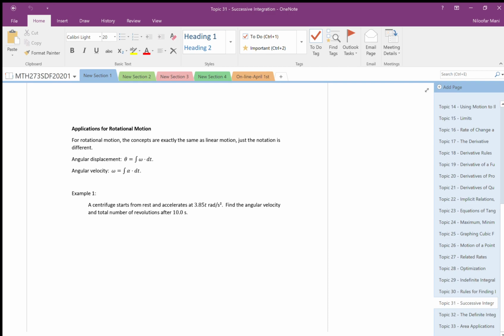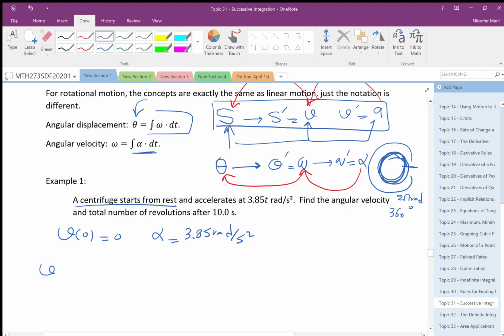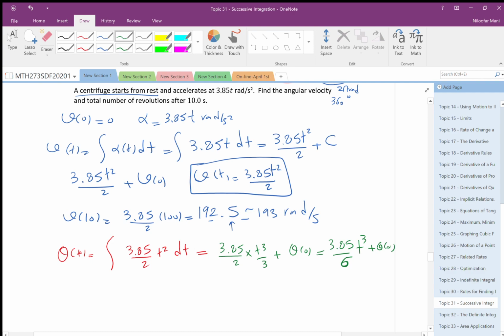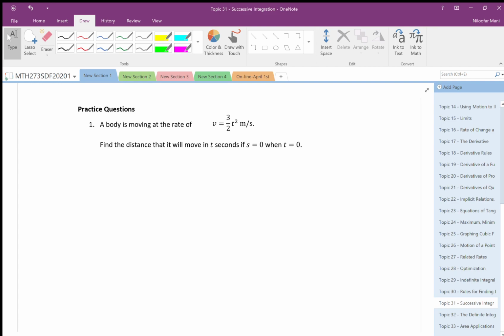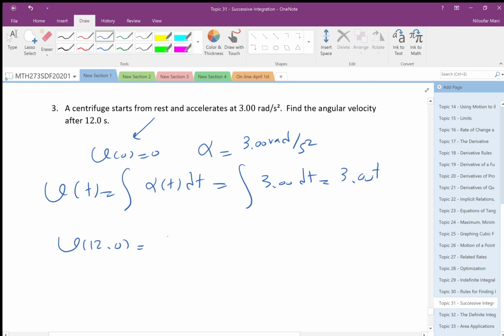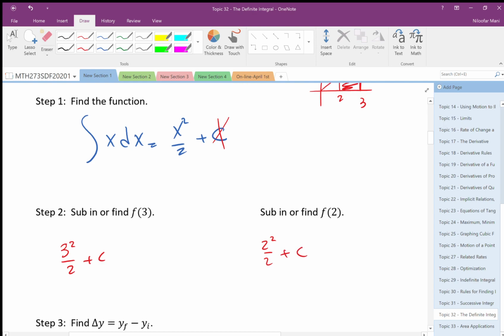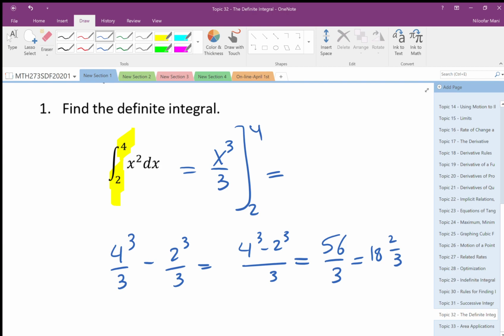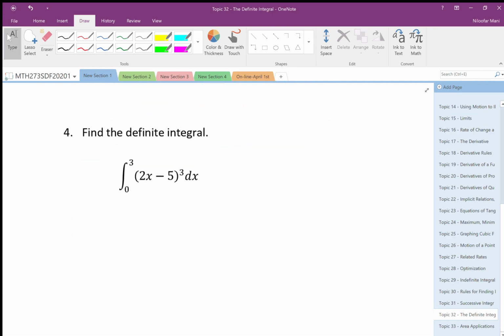MTH273 - Topic#31 - 2 & Topic#32 - 1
Successive Integration  and Definite Integral

Min 15: Question 2 of Practice Questions: 25.8 must be 25.8*t and for v(5) we have to sub 5 into that t as well